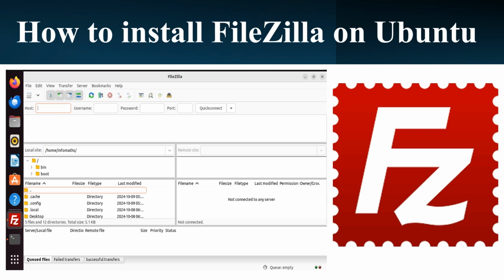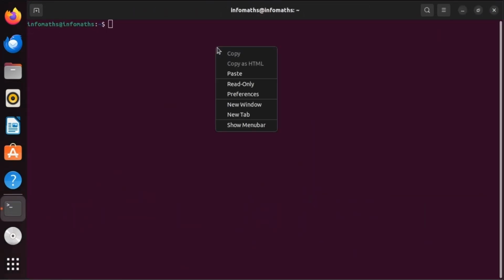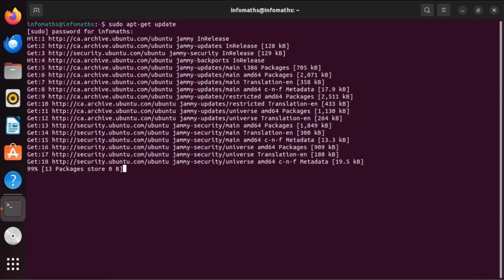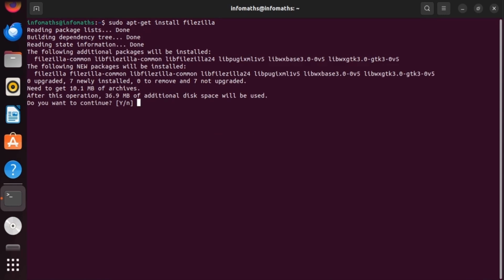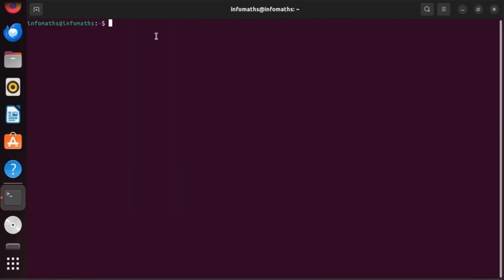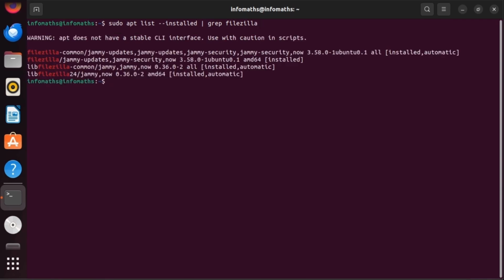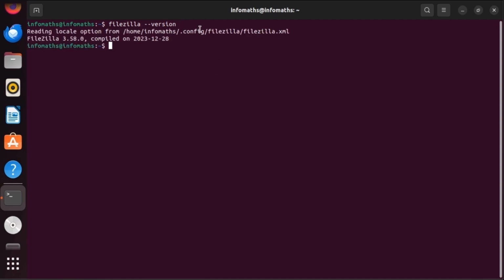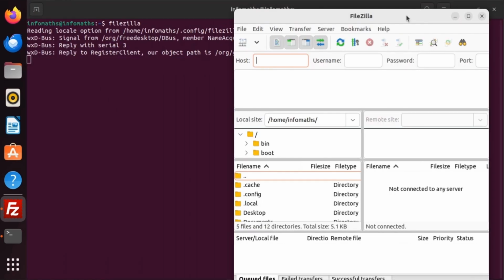How to Install and Launch FileZilla on Ubuntu | Step-by-Step Guide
In this video, learn how to easily install and launch the FileZilla FTP client on Ubuntu using simple command-line steps. Follow along as we demonstrate how to install FileZilla, verify the installation, and start the application for managing your FTP connections. Perfect for beginners and advanced users alike.